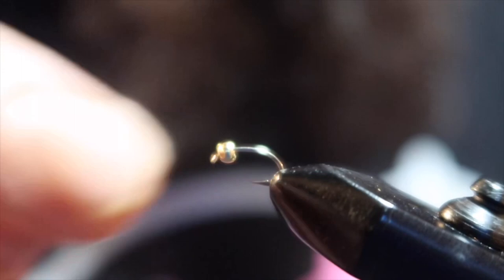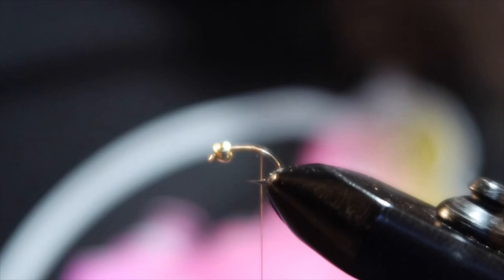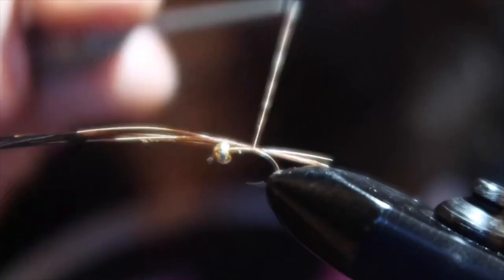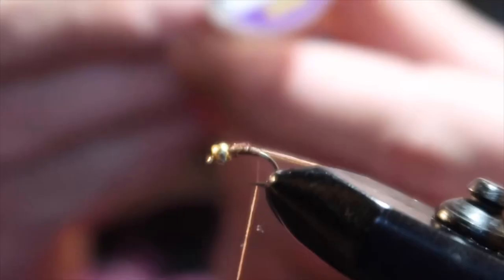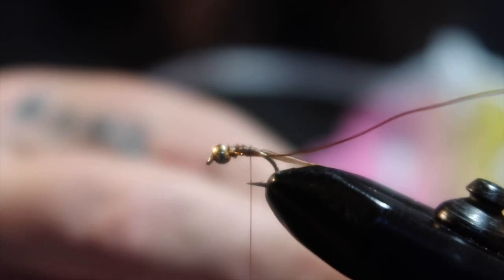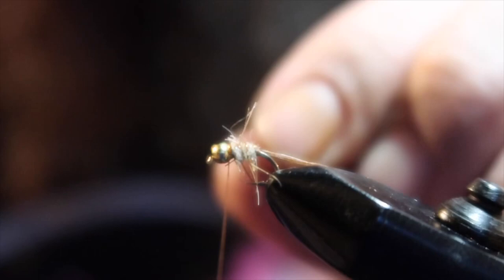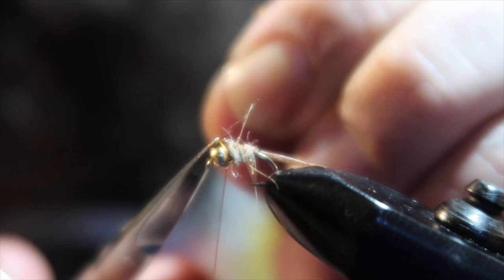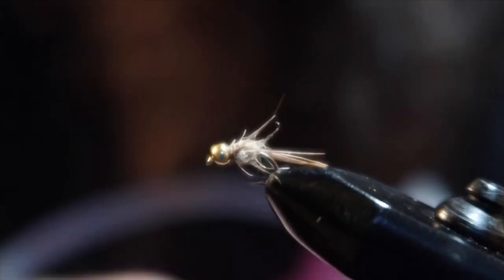Hare and copper fly tying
Quik size 16 hare an copper with pheasant tail and a gold bead lock down 2020 filler